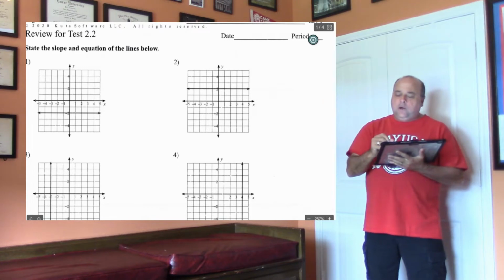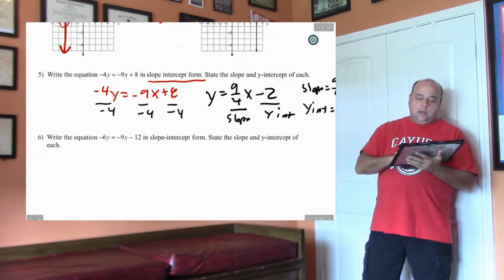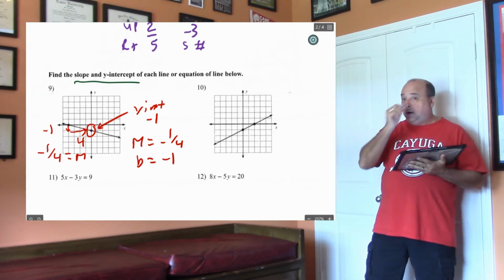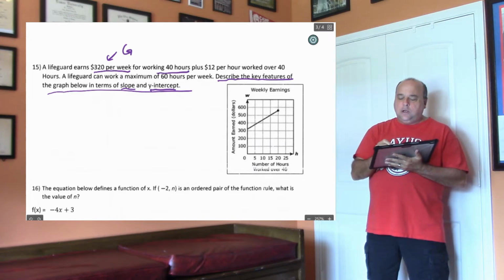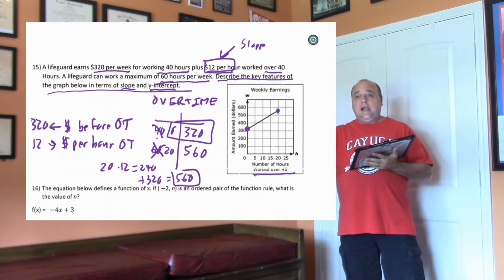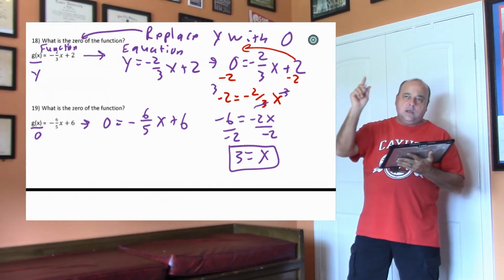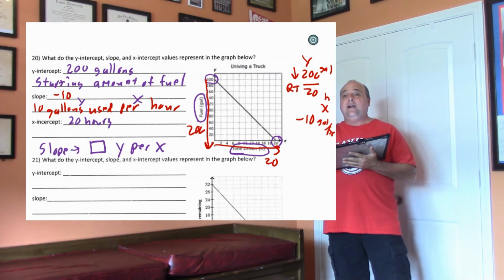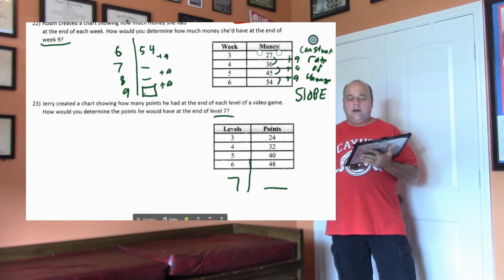ACAD ALG UNIT 2 2 TEST REVIEW YOUTUBE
Academic Algebra Unit 2.2 Test Review